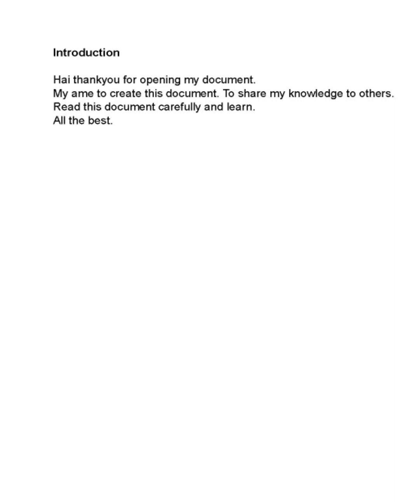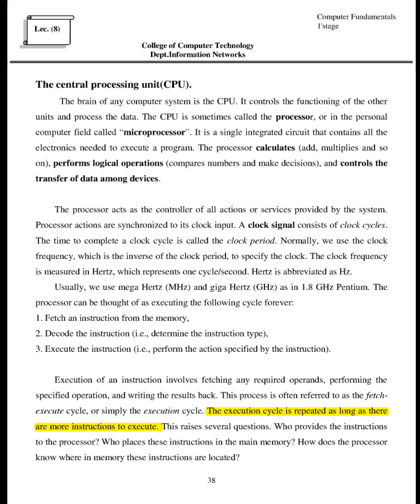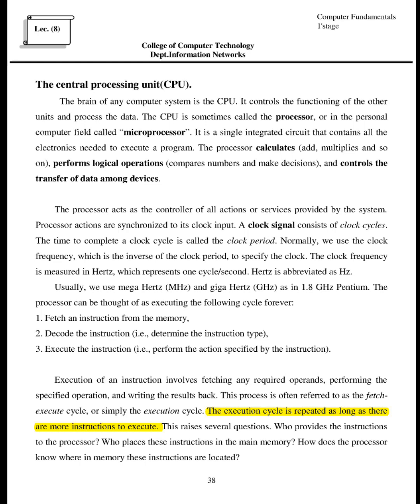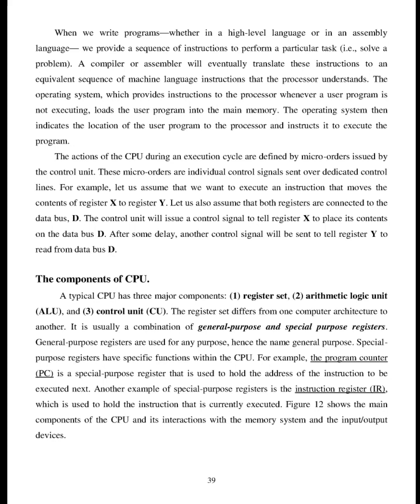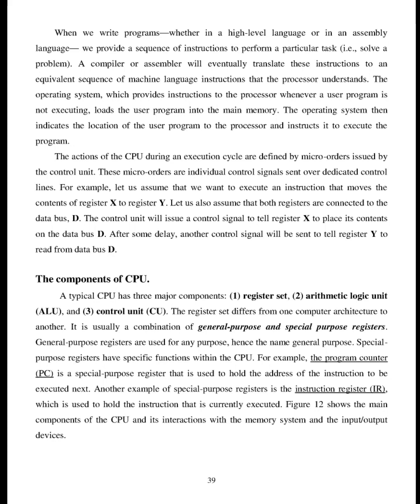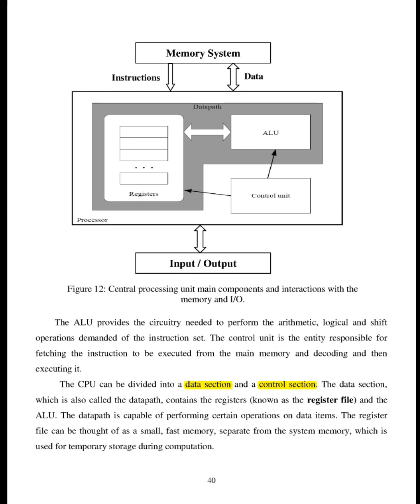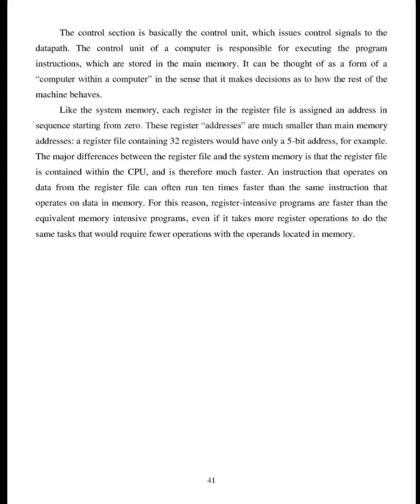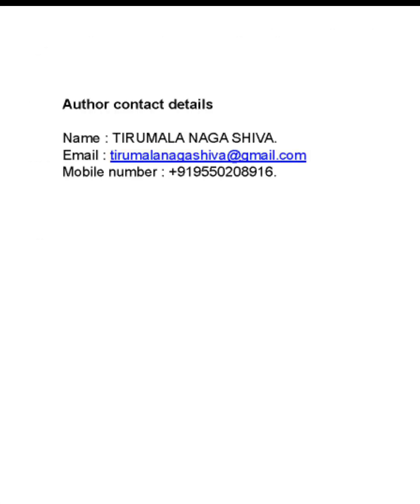Let's know what is CPU today in this video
Very use full Video.
learn Let's know what is CPU today in this video
EnglishVideo Tutorial.
for Visually Impaireds Persons.
Computer Tech Vision.
Computer Tech Vision.
Computer Tech Vision.
Computer tech vision
computer tech vision.
computer tech vision.
computer tech vision.
computer tech vision.
computer tech vision.
computer tech vision.
computer tech vision.
computer tech vision.
computer tech vision.
computer tech vision.
computer tech visions.
computer tech vision.
computer tech vision.
computer tech vision.